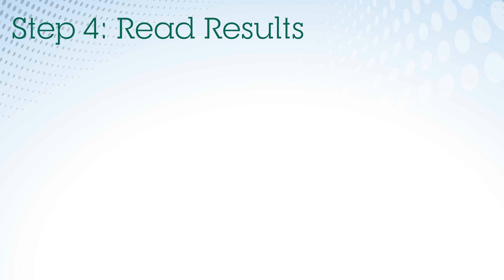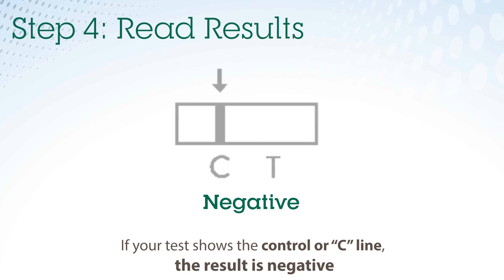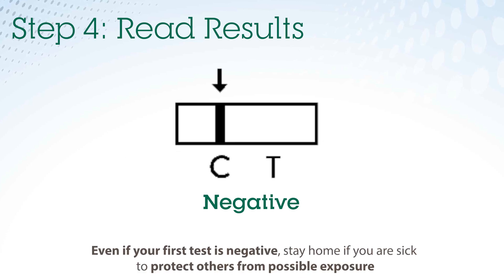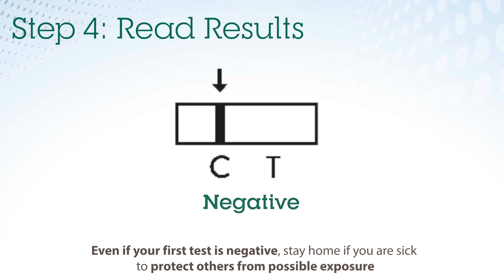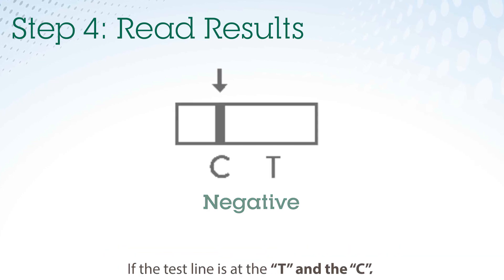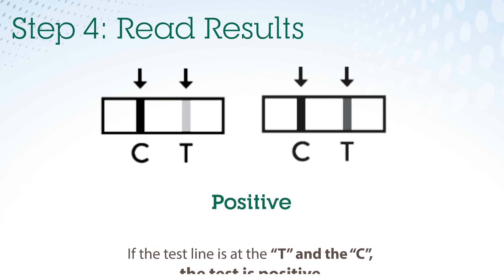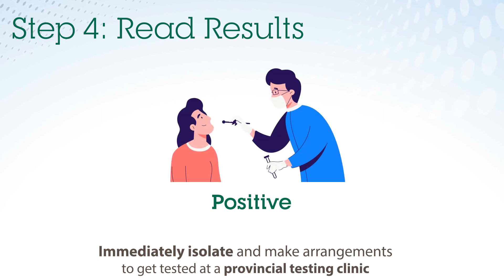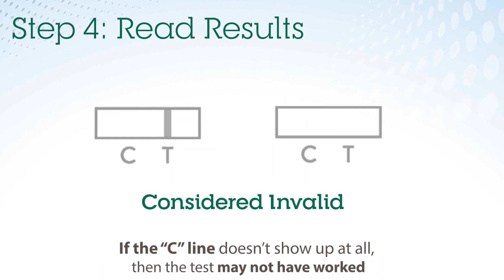Home use - SD Biosensor Rapid Antigen COVID-19 Test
Follow the steps in this video to properly self-administer your SD Biosensor Rapid Antigen COVID-19 test.
Step 1 - Set up your test
Step 2 - Nasal swab
Step 3 - Test procedure
Step 4 - Read your results
If you test positive you must immediately self-isolate, and go to a testing clinic to confirm your test result.
More information for if you test positive: princeedwardisland.ca/testedpositive

Storage notes:
Rapid tests should NOT be stored in vehicles or areas of your home/business that the temperature is below 2 degrees Celsius. The temperature of a COVID -19 rapid test must stay between 2 degrees to 30 degrees (kitchen, bathroom and bedroom are good places to store the test kit until you use it).